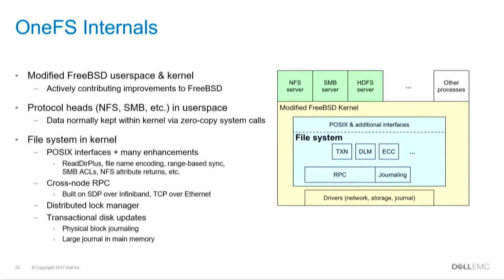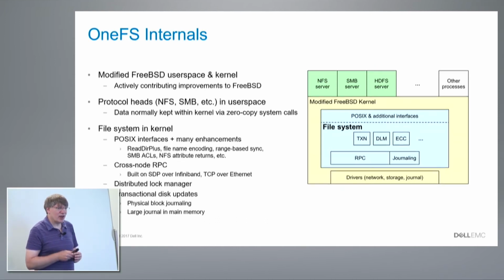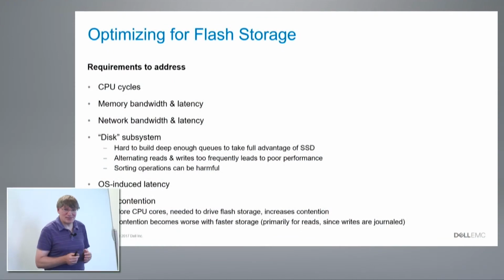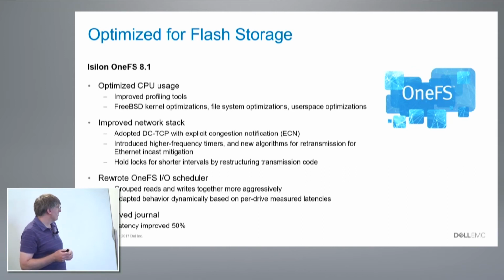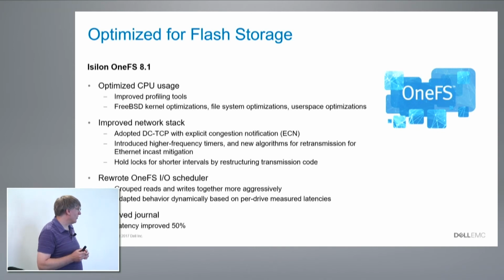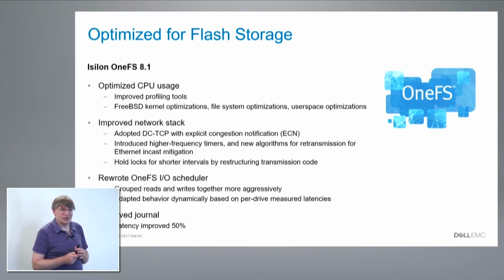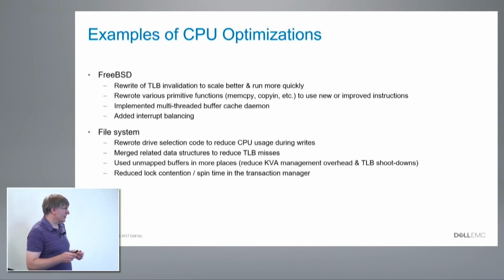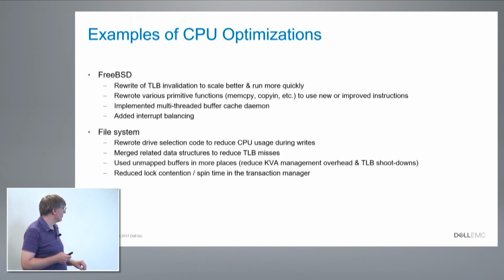Dell EMC Isilon OneFS 8.1 for Flash with Anton Rang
Anton Rang, Software Engineer at Dell EMC Isilon, discusses their OneFS software. This powers Isilon, and is based on a FreeBSD kernel. Anton goes in-depth how the system had to be adjusted to make the most out of its new all-flash environment.

Recorded at a Storage Field Day, in Denver on June 15, 2017.